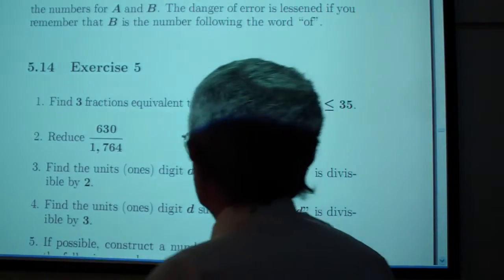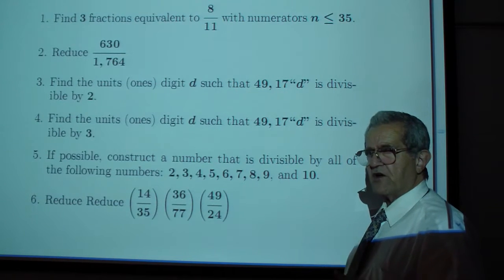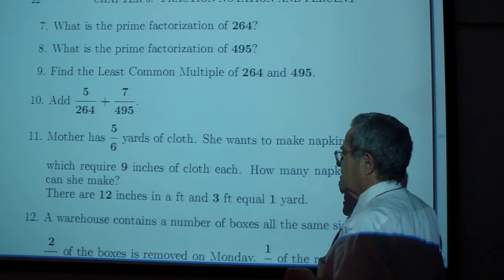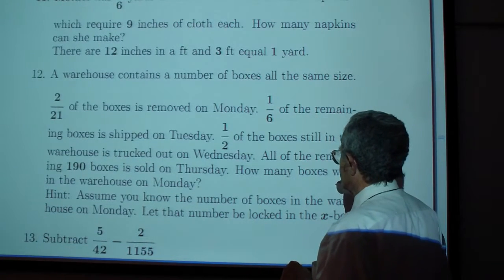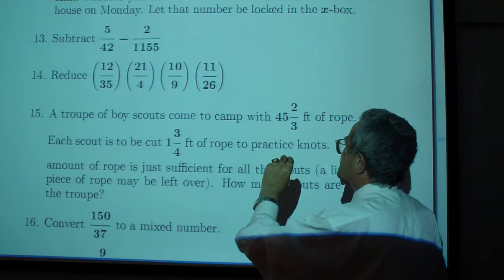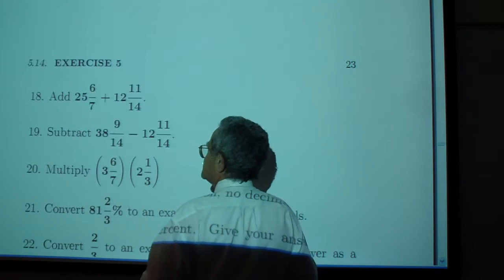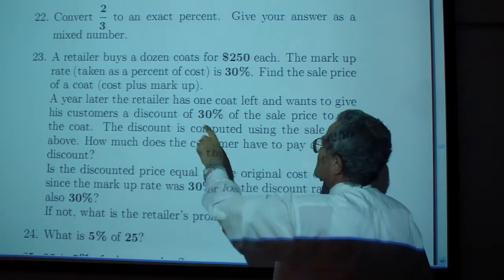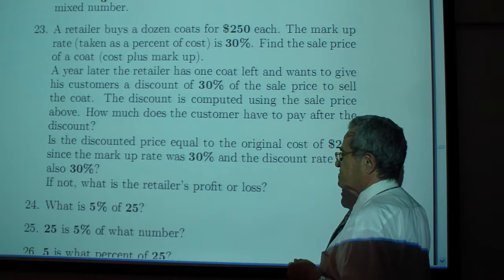Beginning Algebra Chapter 05 Part 14/19 Professor Feiner